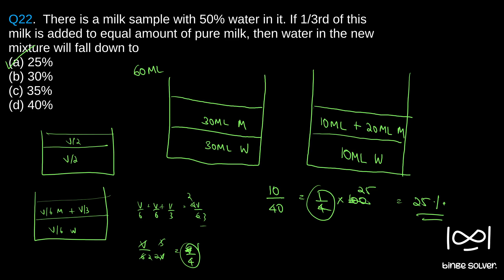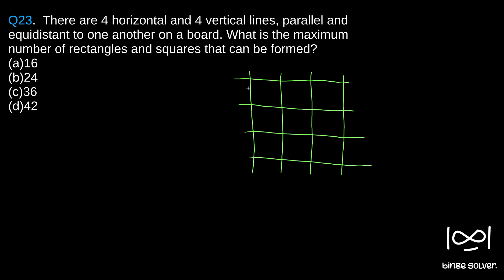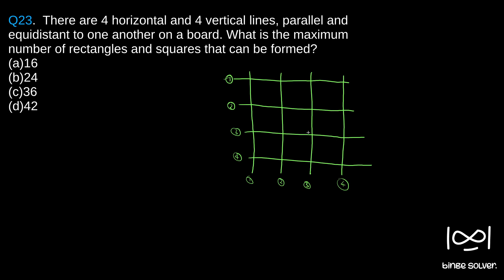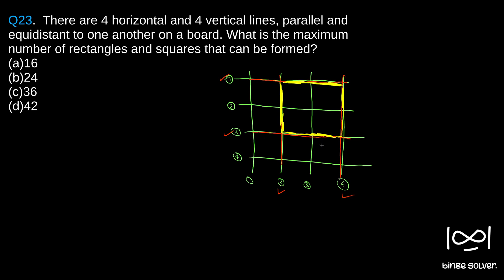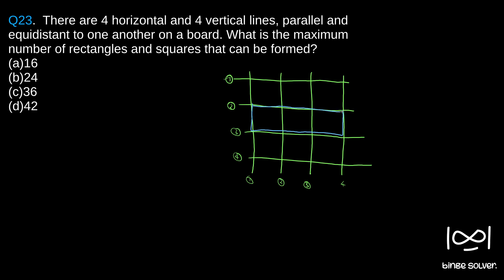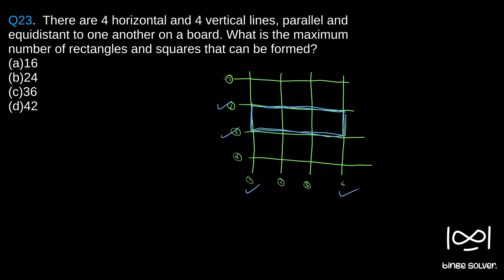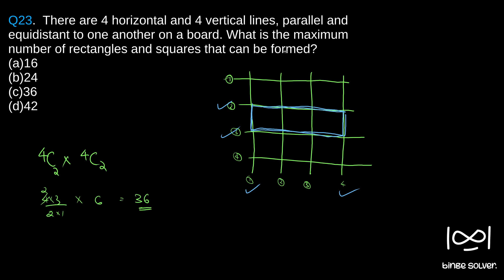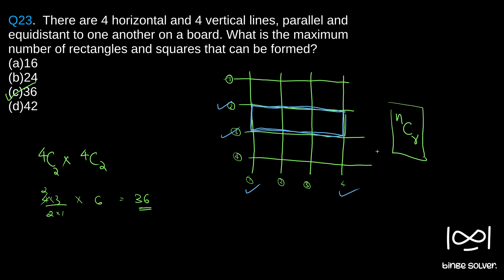Q23 (2017). There are 4 horizontal and 4 vertical lines, parallel and equidistant to one another ..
Q23 (2017). There are 4 horizontal and 4 vertical lines, parallel and equidistant to one another on a board. What is the maximum number of rectangles and squares that can be formed?
(a)16
(b)24
(c)36
(d)42